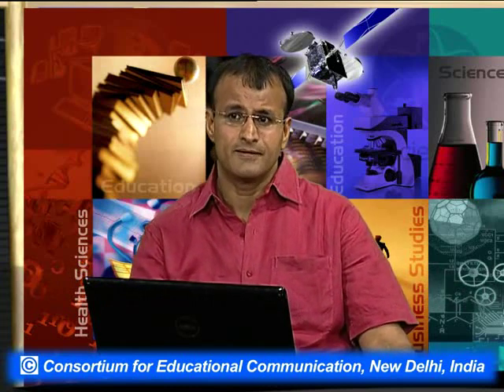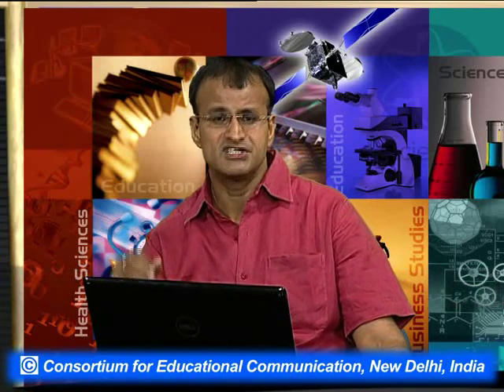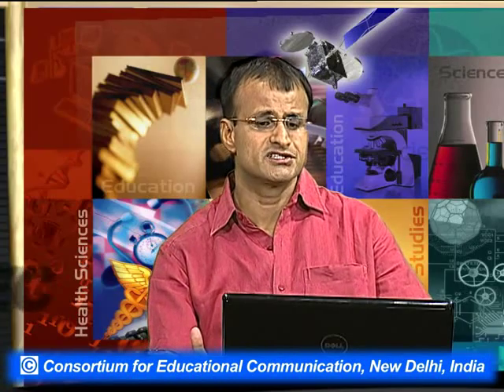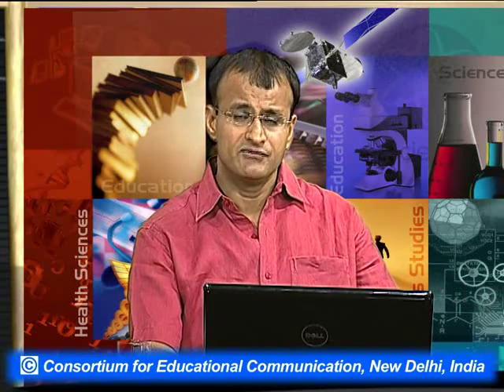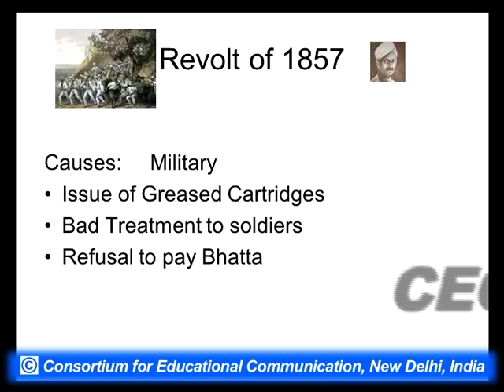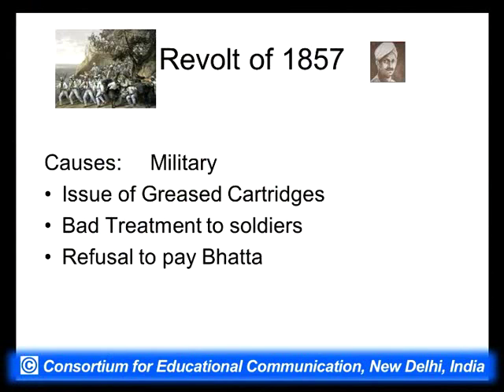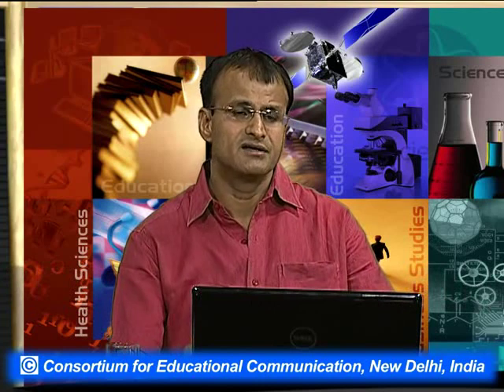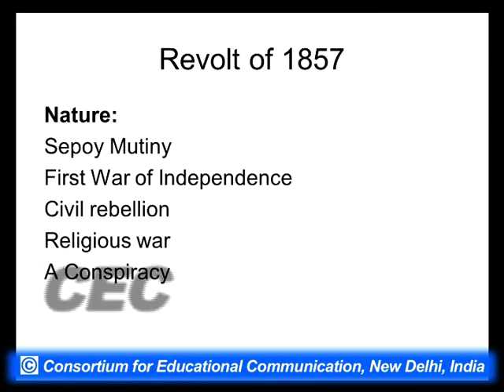History : Modern India - An Overview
This Lecture talks about an overview of modern India.